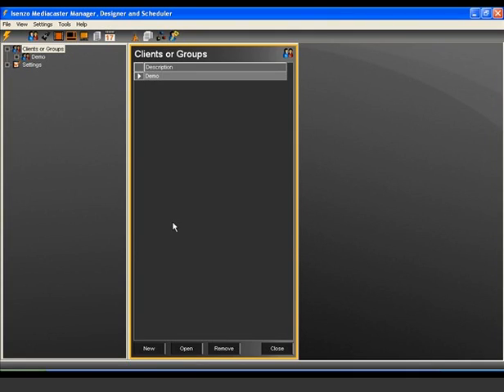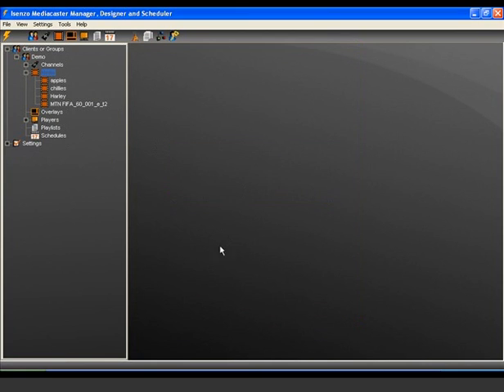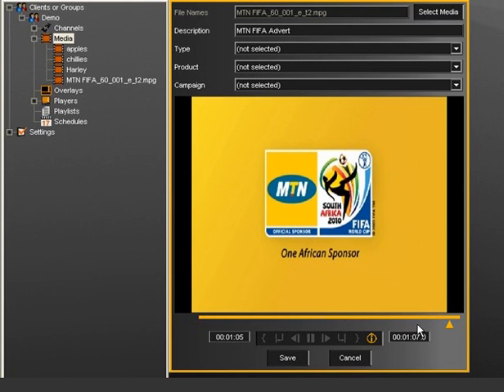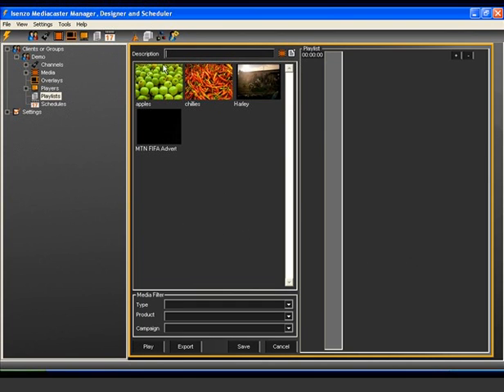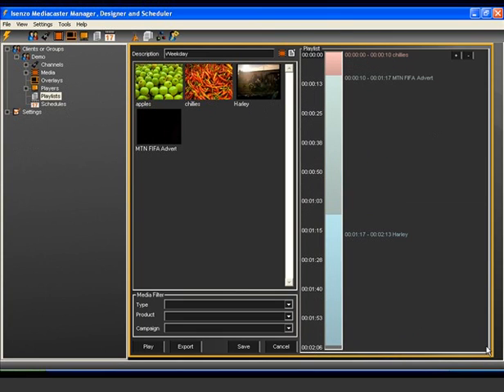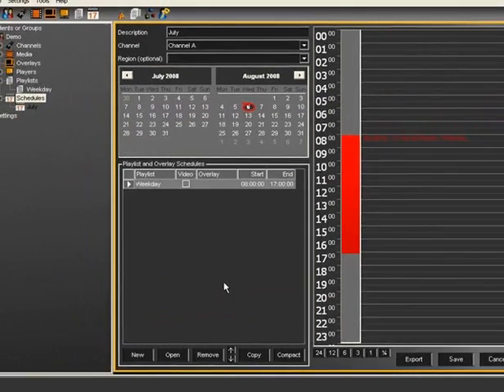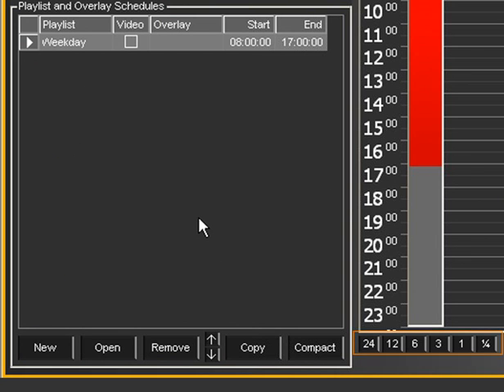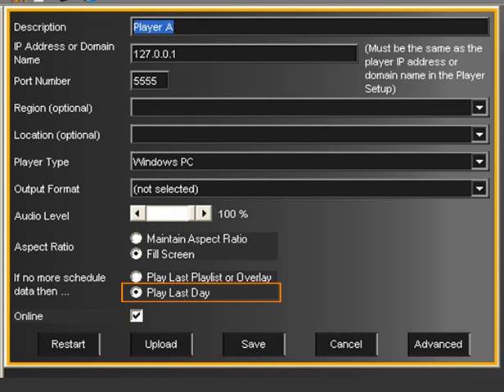Isenzo Mediacaster Tutorial 3: Media, Playlists and Schedules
Learn how to import media, create playlists and schedule those playlists to the channel.